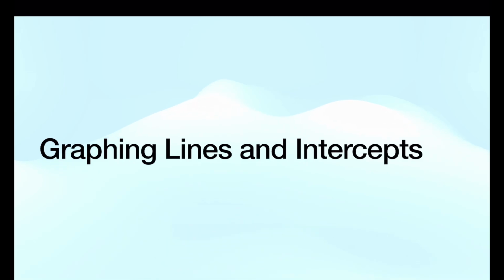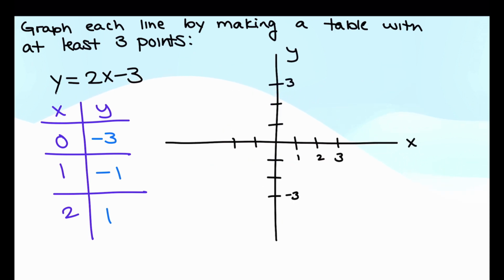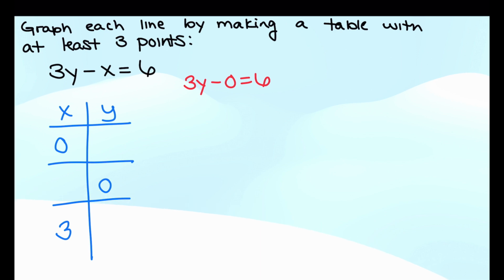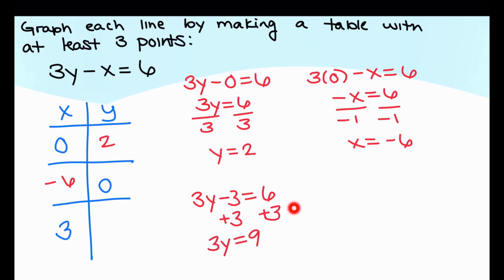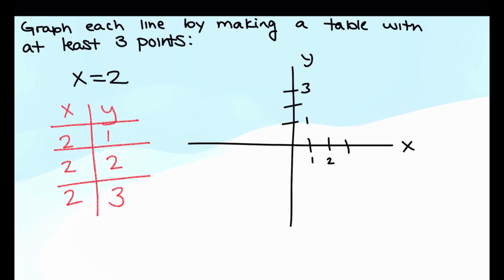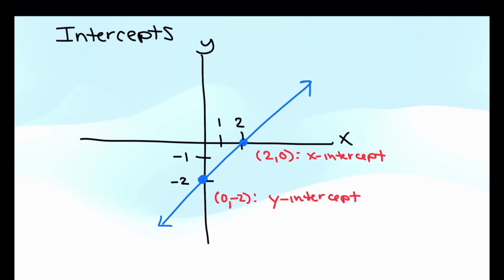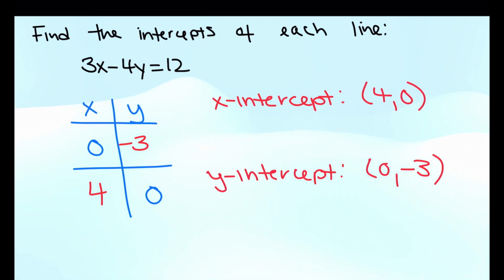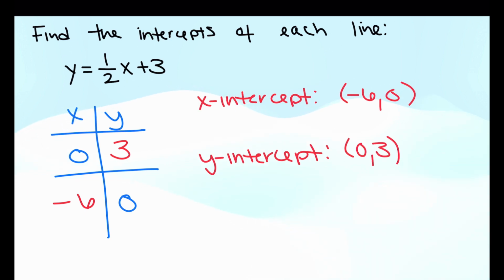Intercepts and Graphing Lines